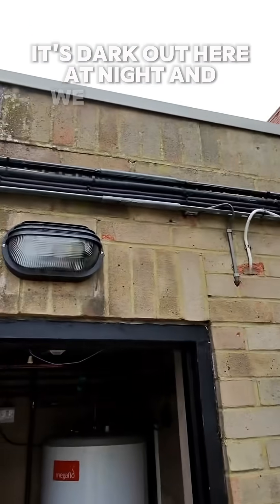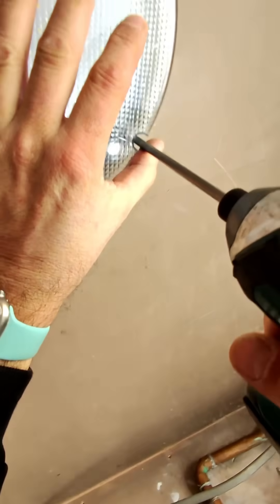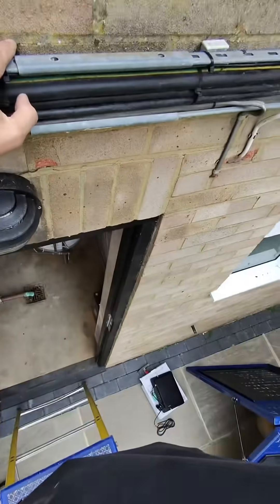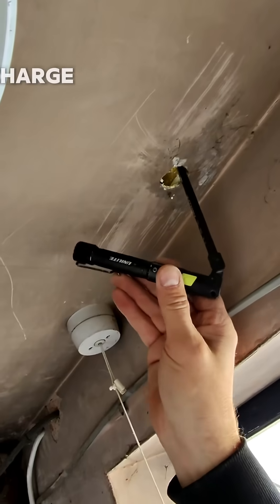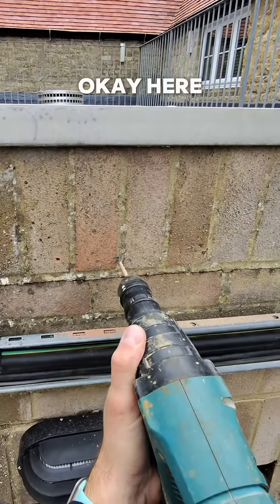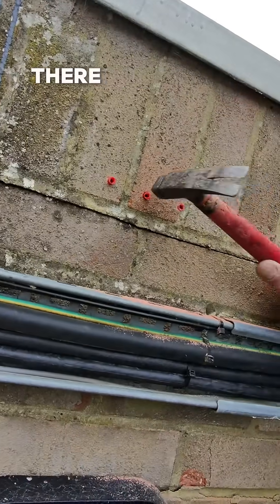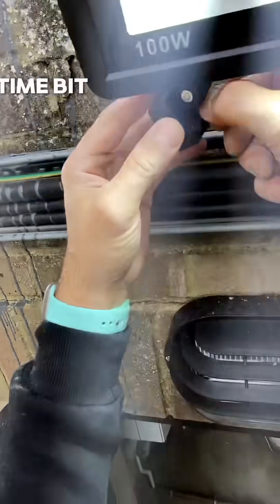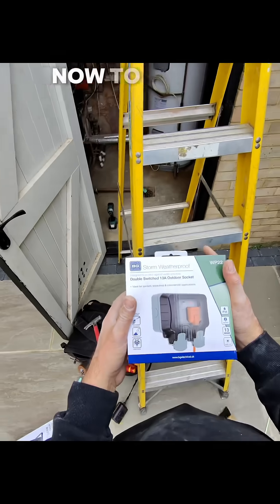How to Install a PIR Floodlight (Live, Drill & Fish, Aim & Set!)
No street lights? Let’s fix that with a motion-sensing (PIR) floodlight. In this video I locate a permanent live, plan the route, drill at an angle to the soffit/ceiling, fish the cable with glow-in-the-dark rods, mount the light with wall plugs, and then aim it and dial in the settings (LUX/time) so it only comes on at night.

What you’ll learn:

How to identify a permanent live safely

Planning a drill path and using glow rods to find your hole

Fixing the flood with wall plugs/screws and tidy cable entry

Setting LUX (night mode), time, and aiming the PIR so it triggers when you need it—not every 30 seconds

Tools & materials:
SDS/masonry drill & bits, glow rods, screwdriver set, IP65 PIR floodlight, rawl/wall plugs (red), suitable exterior cable & gland/conduit, sealant.

Safety (UK):
Isolate and prove dead before you start. Outdoor lighting must be on an RCD-protected circuit and installed to BS 7671. Use appropriate IP-rated fittings, glands/conduit, and seal penetrations.

00:00 Why a PIR flood (no street lighting)
00:18 Finding a permanent live & quick checks
00:33 Planning the route & drill angle to ceiling
01:05 Using glow-in-the-dark rods to locate the hole
01:20 Plugging & fixing the bracket (red plugs)
01:45 Power on: first test of the flood
01:58 Adjusting LUX (night-only), time & aim
02:12 Tighten, tidy, and final setup